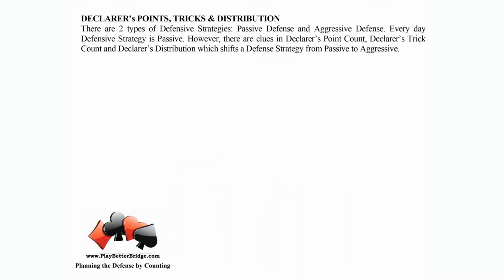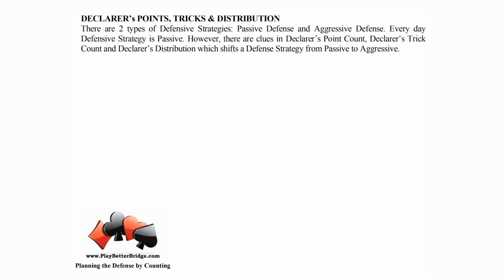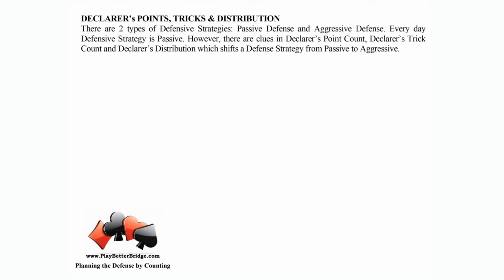Planning the Defense by Counting Video Tip